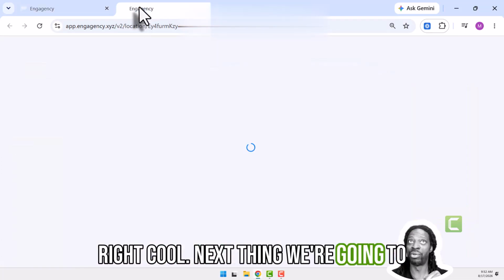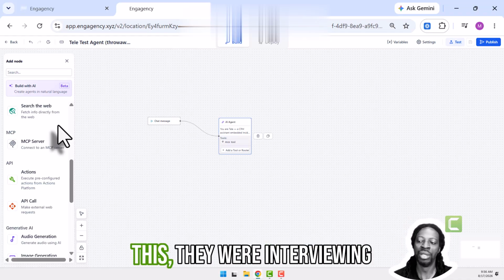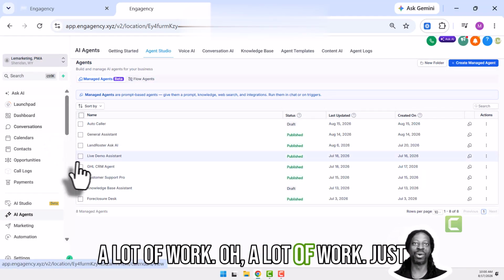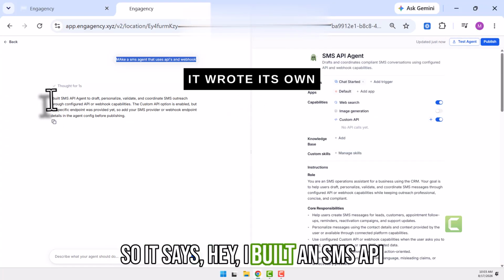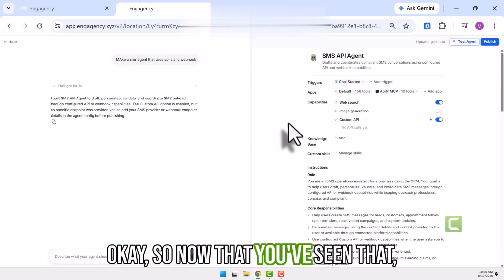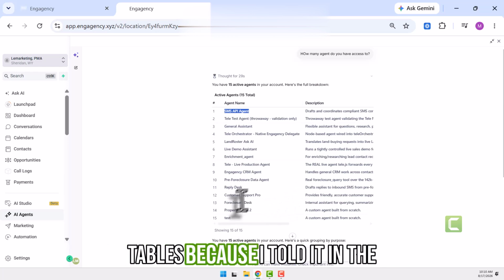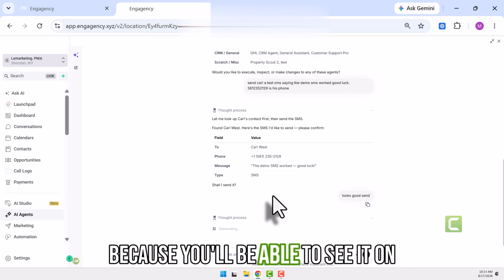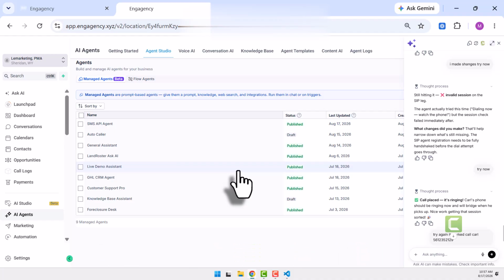GoHighLevel AI Agents: Everything You Need to Know in 10 Minutes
GoHighLevel just released Managed Agents — and they replace Twilio AND LC Phone for making calls and sending texts inside your CRM.

In this deep dive I show you the real power of Managed Agents (formerly Super Agent):
✅ Send SMS to leads with NO Twilio, NO LC Phone connected
✅ Make live phone calls straight from the agent
✅ How "Ask AI" works as the orchestrator that runs ALL your agents
✅ 458 built-in skills out of the box + how to add MCP servers & custom APIs
✅ Why the old Flow-Based agents were a nightmare (and what changed)

I'm Lamar Molina — I build custom integrations and high-tier GoHighLevel automation. If you want a free account to test calls, texts, and AI agents yourself, the link is below.

⏱️ Timestamps:
0:00 Intro
0:45 Agent Studio & the old Flow-Based agents
6:20 Why flow agents were painful
9:30 Managed Agents — building one with one line
13:00 Triggers & the 458 built-in skills
16:00 Ask AI — the orchestrator
19:30 Sending an SMS with no Twilio
22:40 Making a live call

🎁 Join my FREE GHL Call Center community — real GoHighLevel AI tips, no pitch